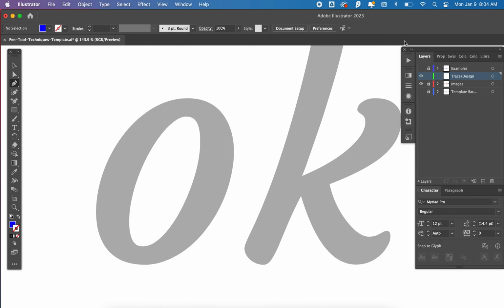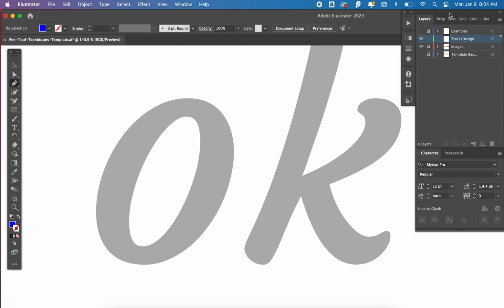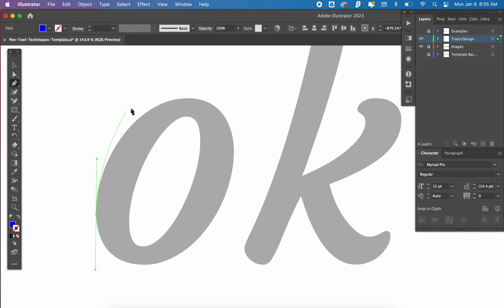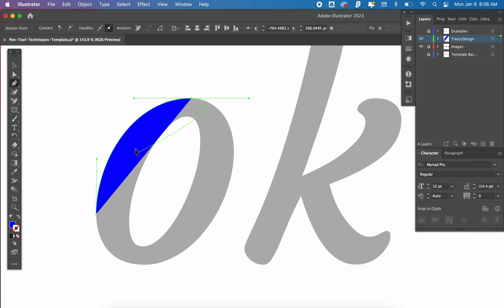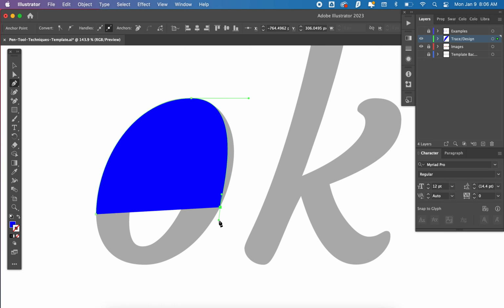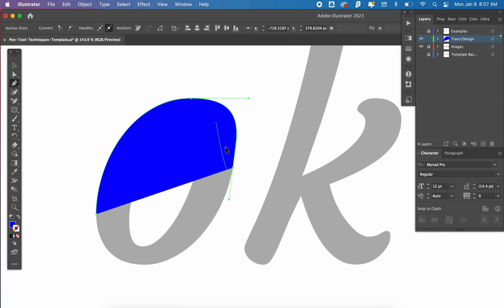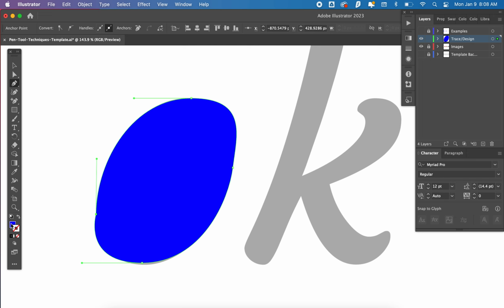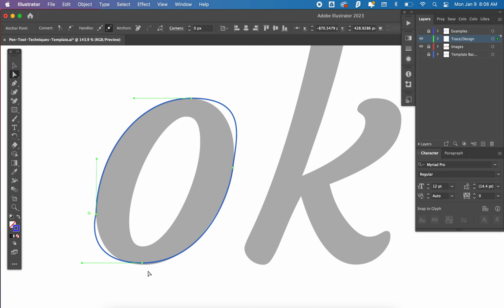Review of the pen tool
Review for how pen tool works-